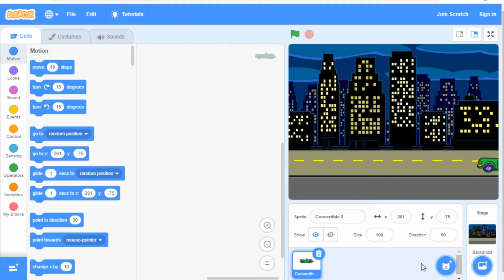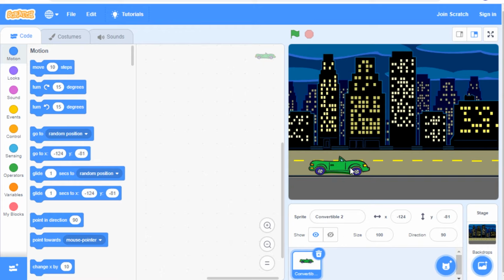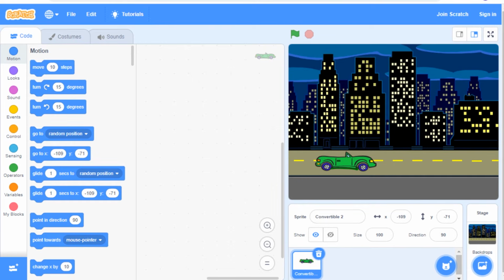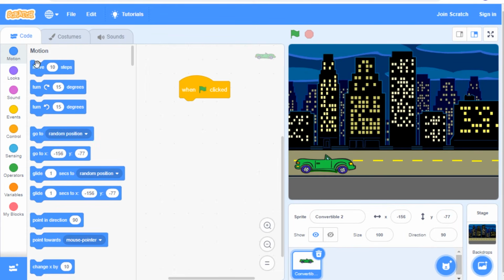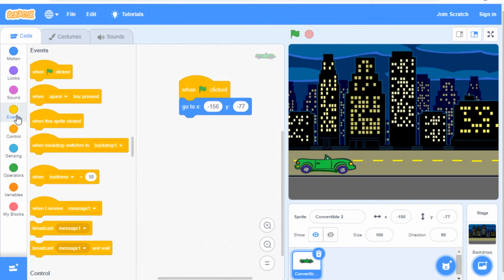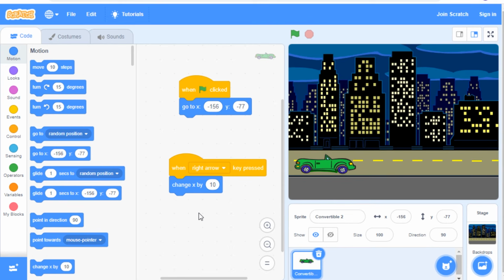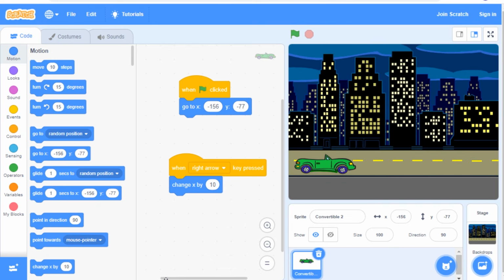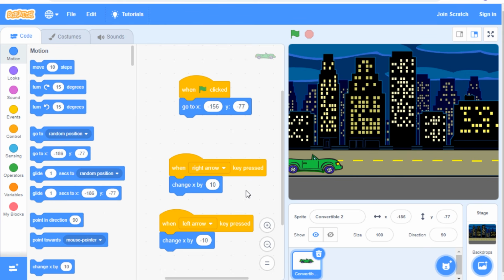Scratch Basics Episode 7: Make Your Sprite Move Left & Right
In this series, the basics of Scratch will be introduced to provide learners with the foundational skills required to begin creating in Scratch.